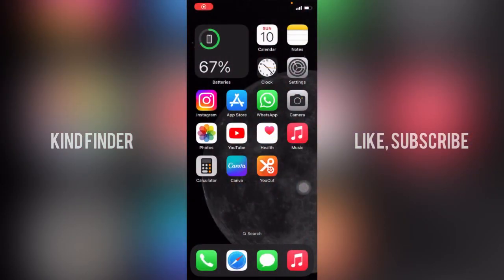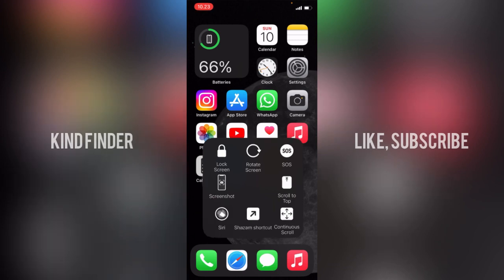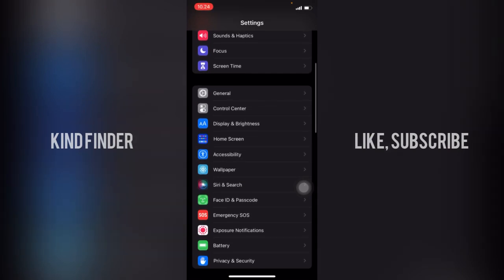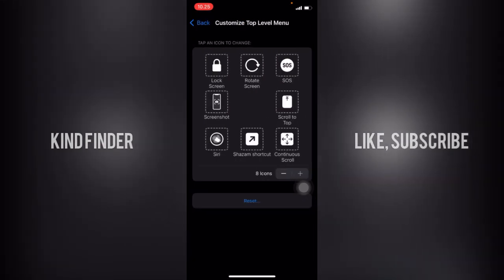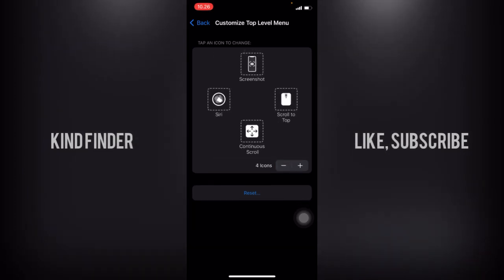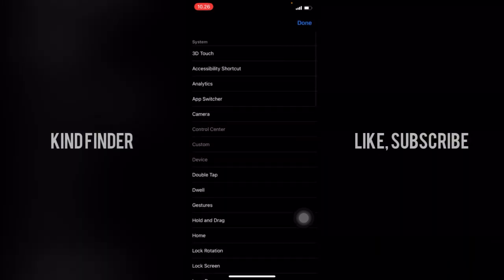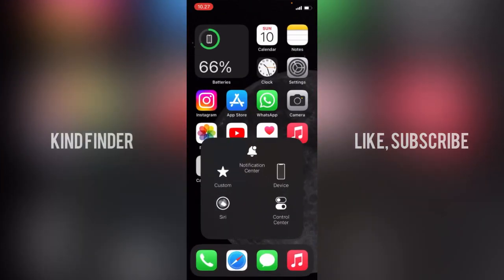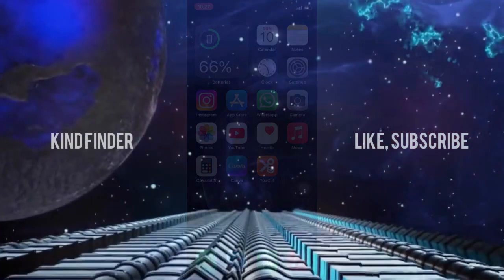How To Remove Menu On Assistive Touch On iPhone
How To Remove Assistive Touch Menu On iPhone

This video shows you How To Delete Assistive Touch Menu On iPhone

If you want to know How To Remove Menu On Assistive Touch On iPhone please follow the steps in this video carefully.

Sincerely
Kind Finder